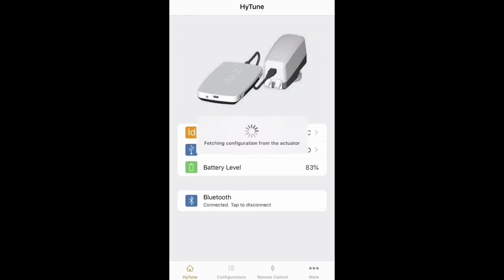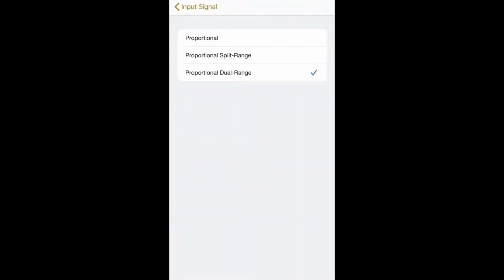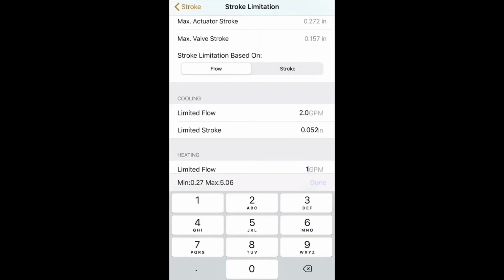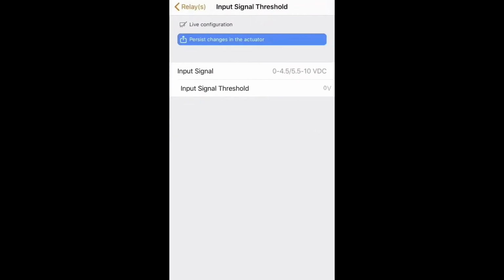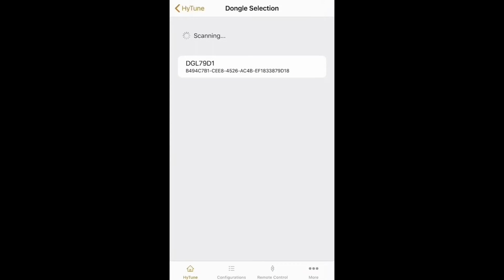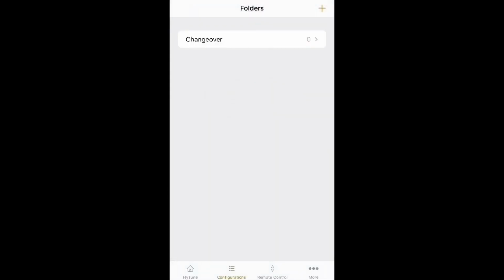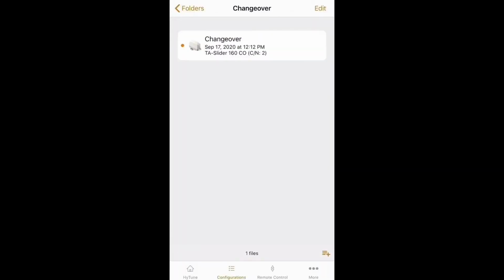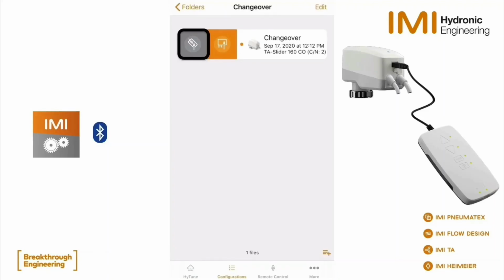TA-Changeover system- Actuator configuration instructions